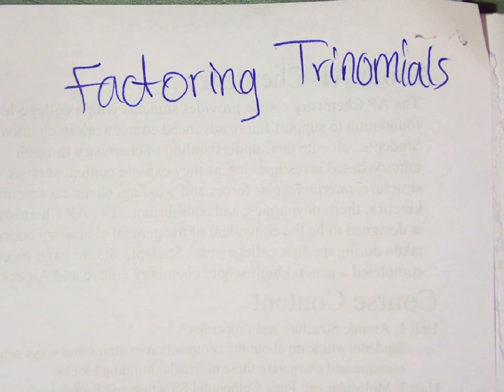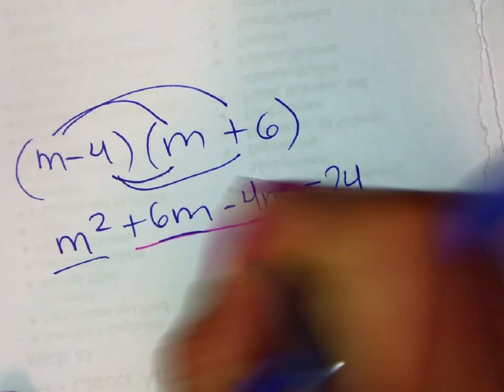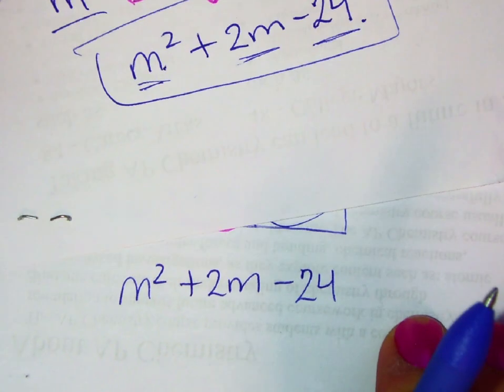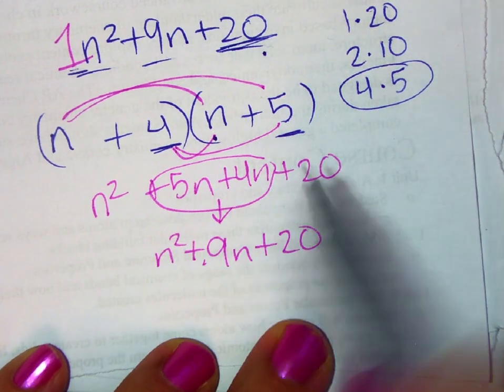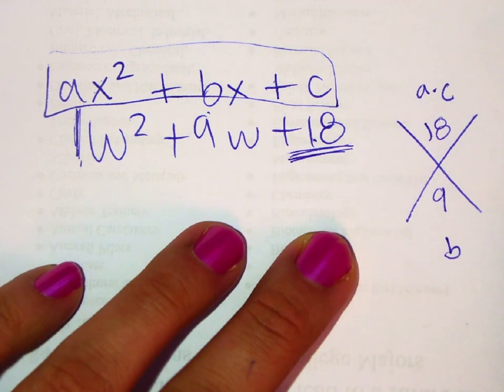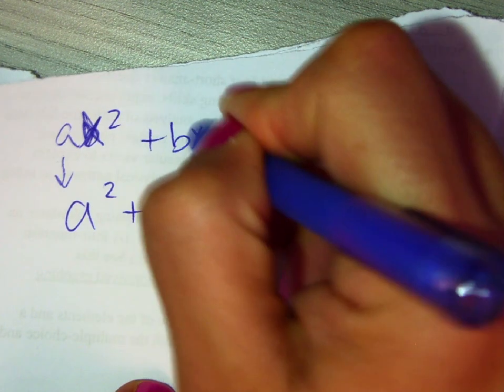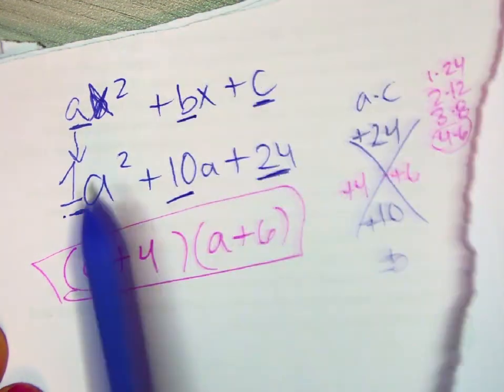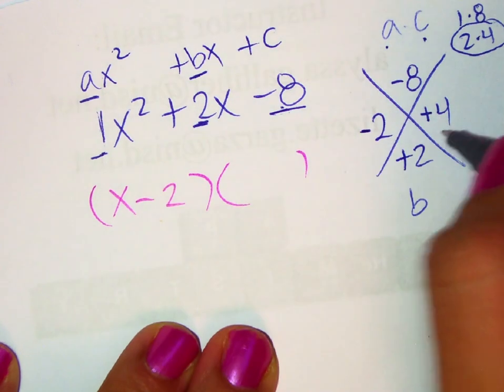6.6 Notes: Factoring Trinomials with a=1